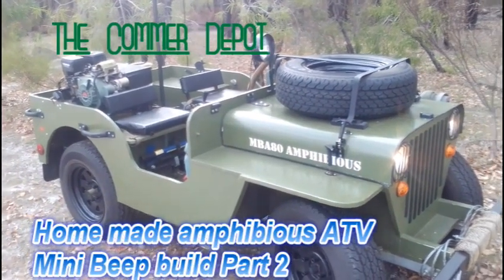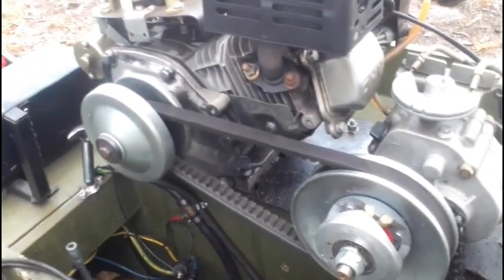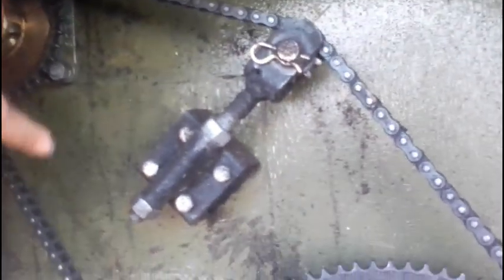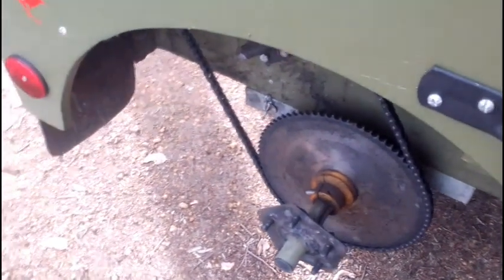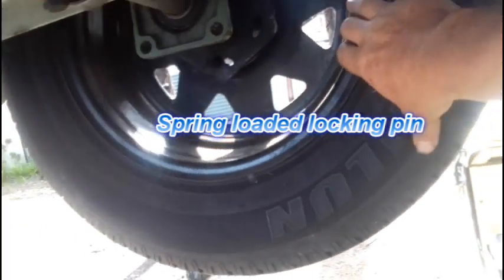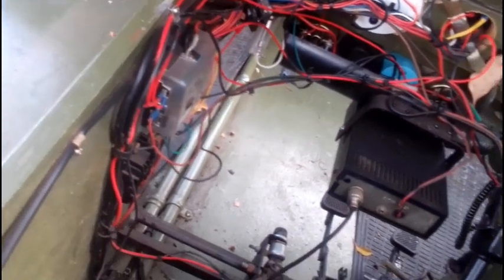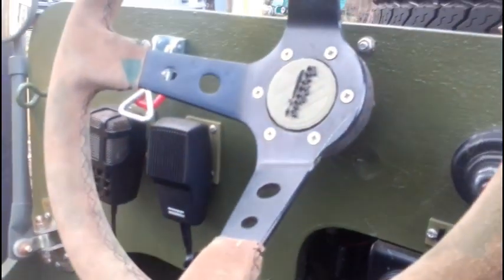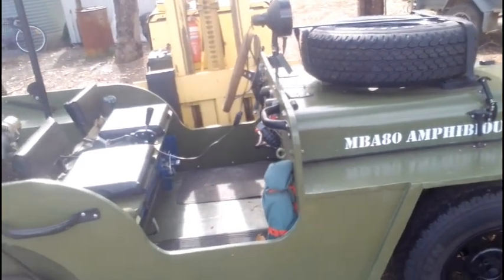Mini Beep Homemade amphibious car Willys Jeep Build Drive Train & Mechanicals Explained.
I explain what I have done to install the drive train into my Mini Beep and we do some bush bashing in the forest also a preview of the upcoming Mini Beeps dam swim in part 3.
Sorry for wind noise at start of video, it does improve after a short time,  I am also in the process of getting new cameras and mics.  Really looking forward to that :).

Link to STRUCK Corp where you can find the plans to build your own Mini Beep here.